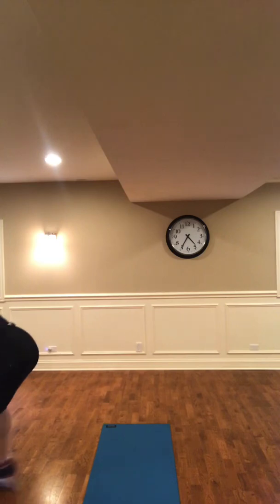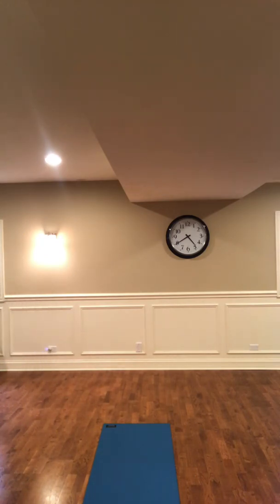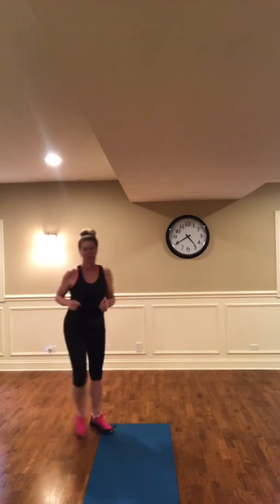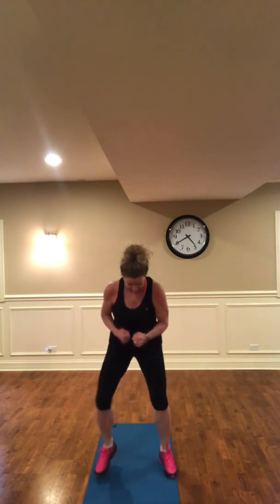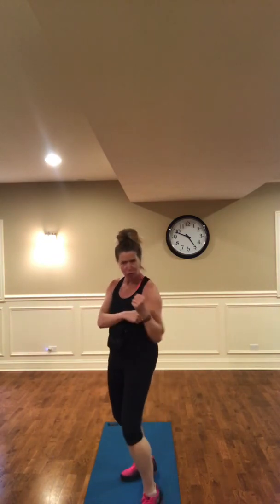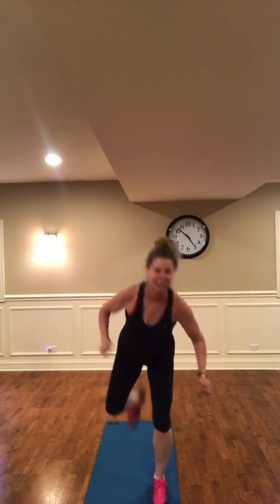Cardio: Strength Interval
Quick 20 Minute Workout
2 minutes Cardio
1 Minute Strength Segments